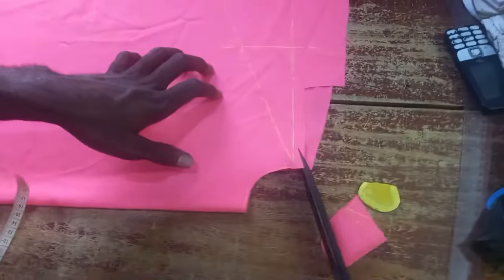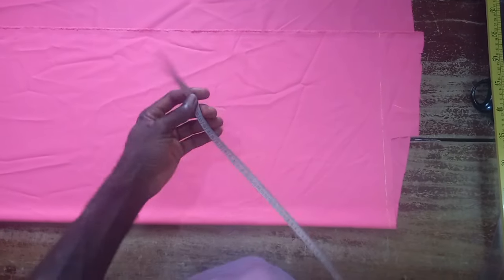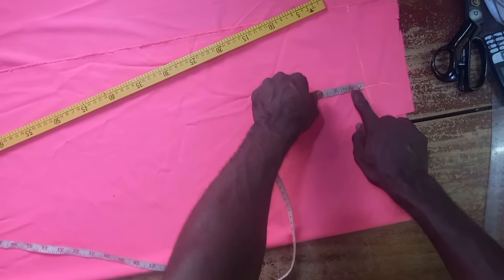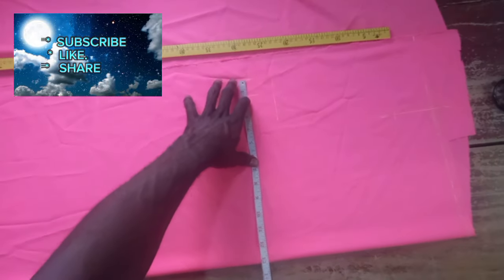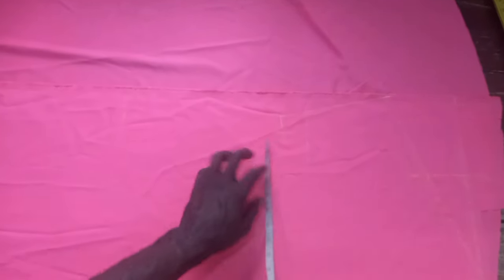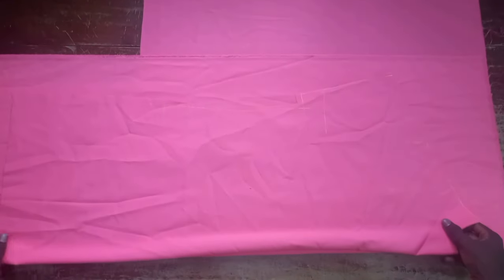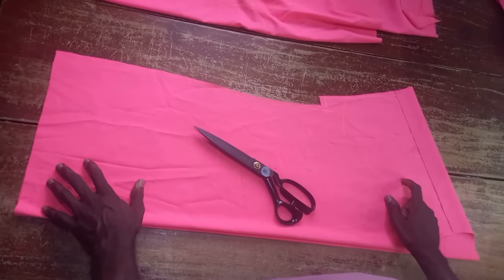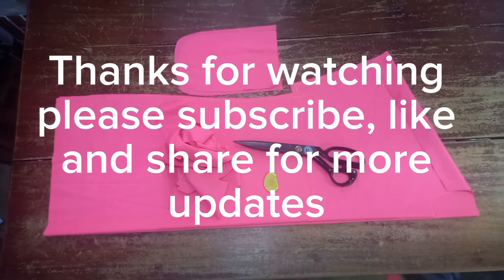HOW TO CUT AND SEW A DANSHIKI DRESS PART 1...EASY HANDLES SHIRT CUTTING STEP BY STEP SEWING TIPS...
Easy DANSHIKI senator cutting tutorial for beginners step by step tutorial. .simple and quick technique